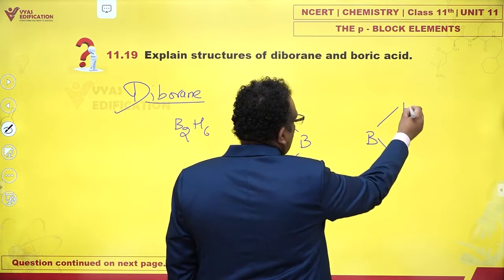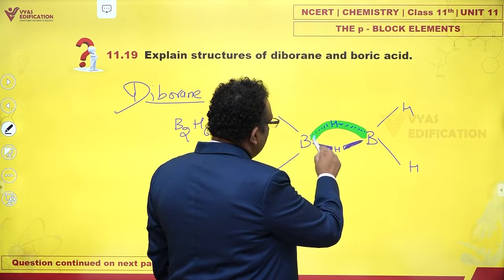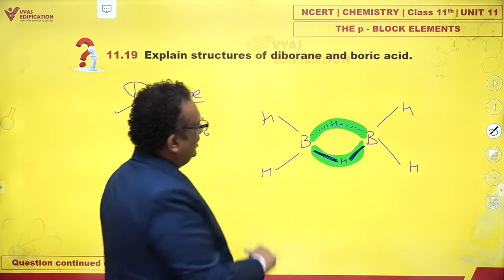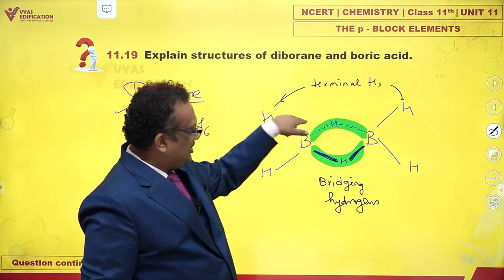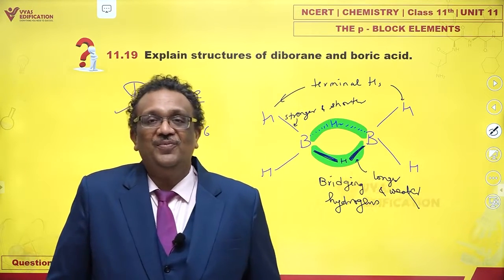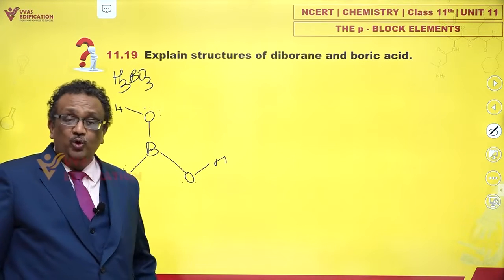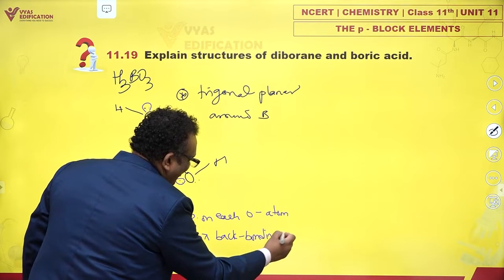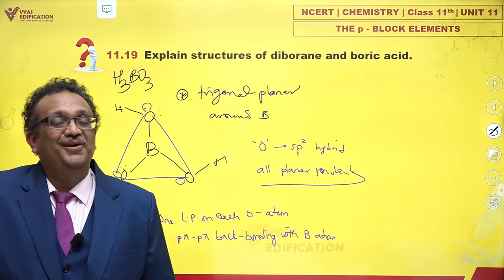NCERT 11th Chemistry Unit 11 Q 19 The p Block Elements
11.19  Explain structures of diborane and boric acid.

12th Passed or currently in 12th  Students - Path Breaker JEE (1 Year online exhaustive course)

For NEET
12th Passed or currently in 12th  Students - Path Breaker NEET (1 Year online exhaustive course)

CBSE Solutions
NCERT Solutions
NCERT 11th
NCERT 11
CBSE 11th
11th Solutions

NEET2023 NEET NEET2024 Physics Chemistry Biology MBBS Doctor AIIMS Botany Zoology Plants Life Animals Flower #11.19Explainstructuresofdiboraneandboricacid.